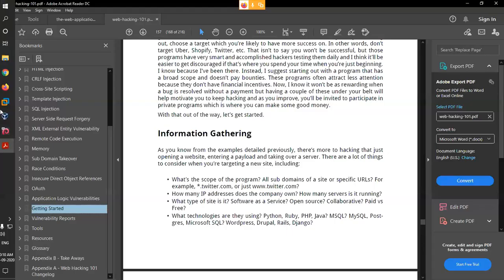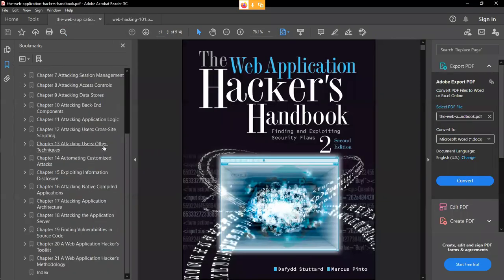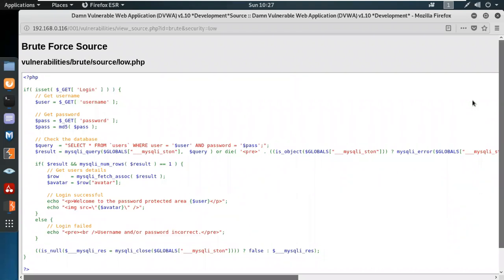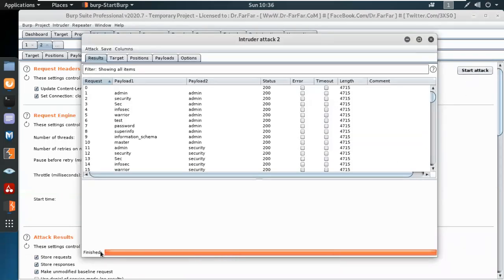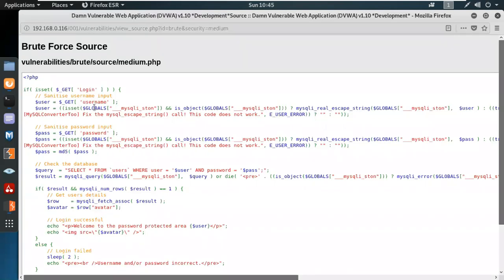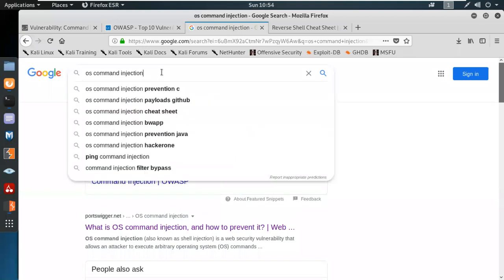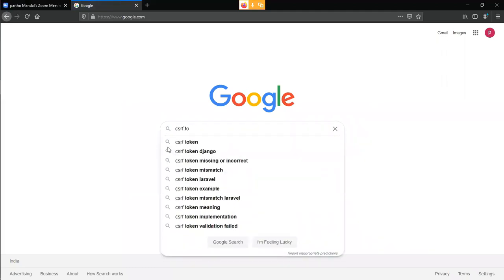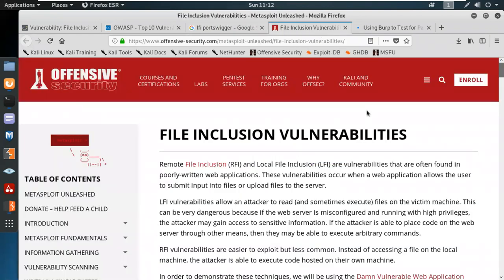DVWA Part 1 | DVWA Tutorial Ethical Hacker | Ethical Hacking Tutorial